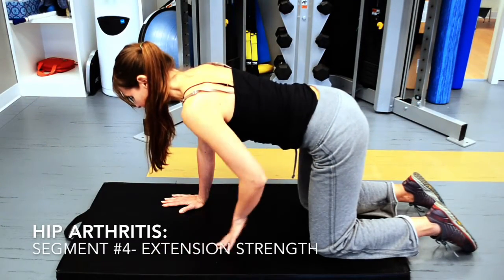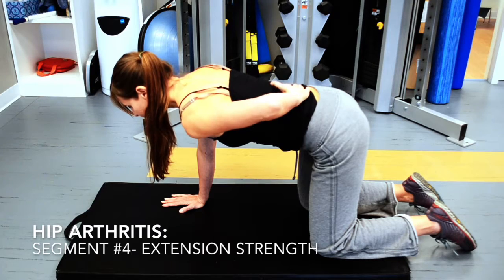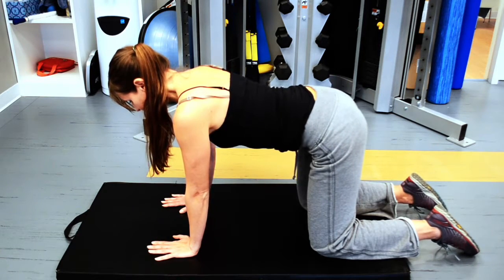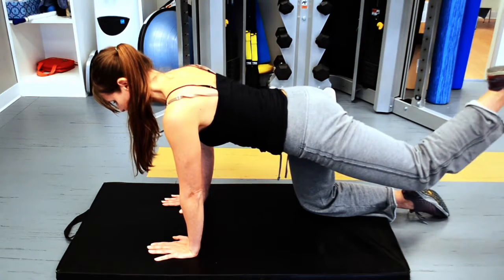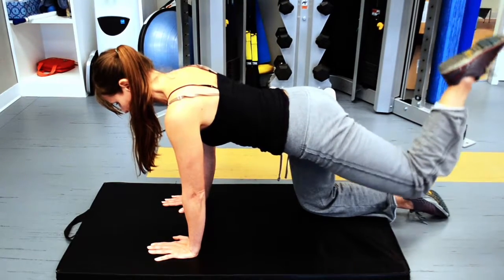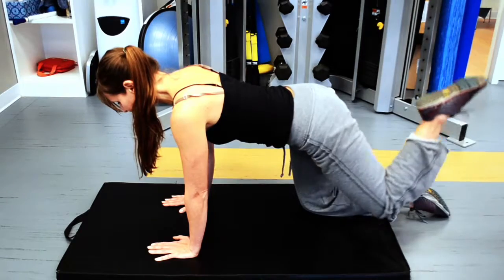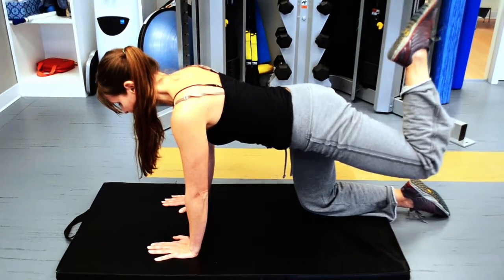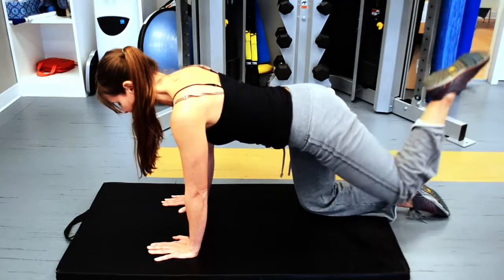Hip Arthritis - Segment 4 InSync Physiotherapy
Insync Physiotherapy

Start by pulling in your inner core below the belly button while keeping your posture in neutral. Be careful to avoid arching the low back. Keeping your inner core engaged extend the hip with the knee bent at 90 degrees. Hold this at the end range for a few seconds and then bring it back down. Repeat this 10 times 3 sets 3 times per day. This exercise is great to help increase active range of motion extension strength in your hip due to muscle imbalances caused by injury or arthritis in your hip joint.